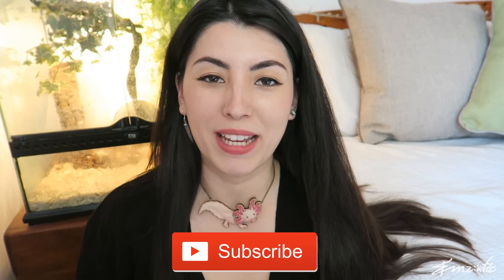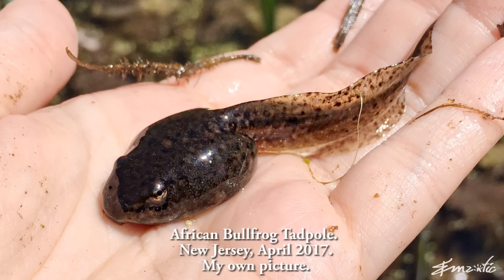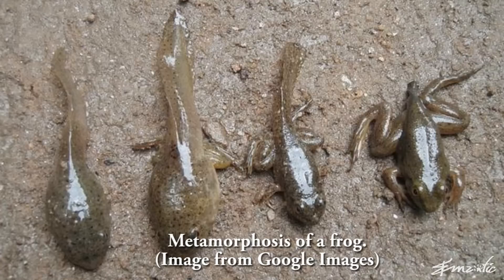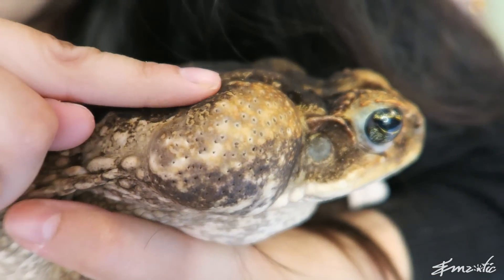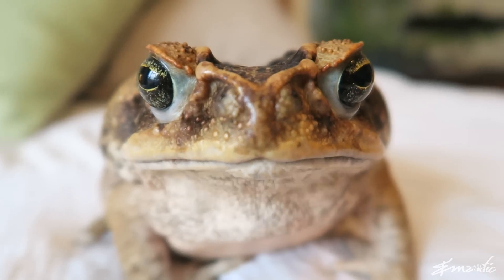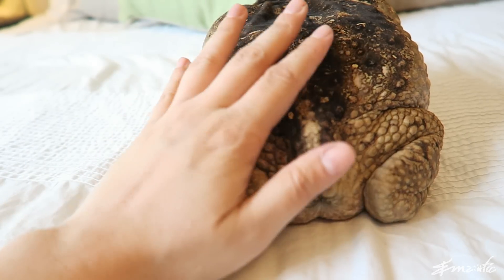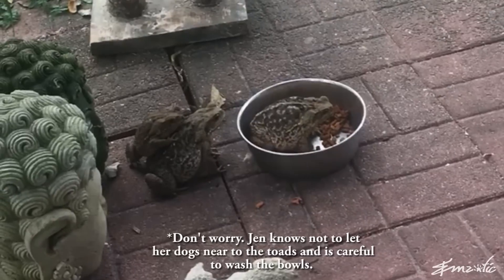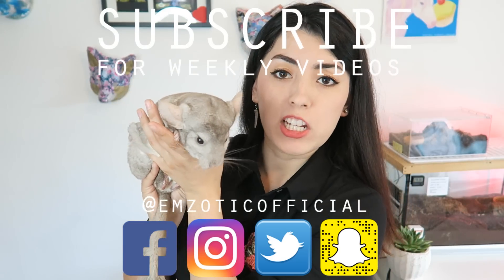My Giant Toad! | Marine Toads | Invasive Cane Toad | Creature Feature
Hey Guys!
It's time for another Creature Feature!!
This week, you get to meet Prince Charming, the amazing Cane Toad. His species is Rhinella marina.
Prince Charming is one of my animal ambassador colleagues, and his job is to visit school children, to help kids better understand toads, and how AMAZING they are!

I also feature the stunning work of Fran, from the Etsy store BIRCHpls. Her jewellery is so unique and appeals to my love of the natural world. Please go and check out her work, which you can find below through the links. I just really love and admire her work! If you check her out or purchase one of her creations, please let her know that you found her through Emzotic.

A Special thanks to Jennifer Beth Lewis Jones, for giving me permission to use her Floridan, Cane Toad footage!
SNAIL MAIL DETAILS!!
EMZOTIC
Kemp House,
152-160 City Road,
London, England
EC1V 2NX.

My Camera
Camera: Canon G7X

My Microphone
Blue Yeti (Silver)

My Lighting
Neewer Ring Light